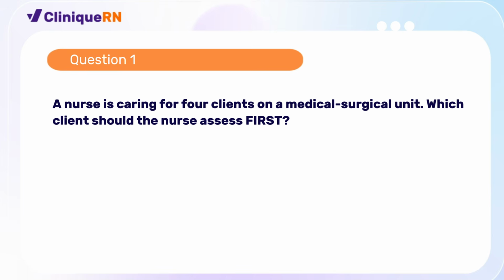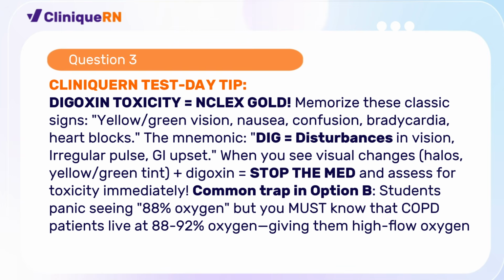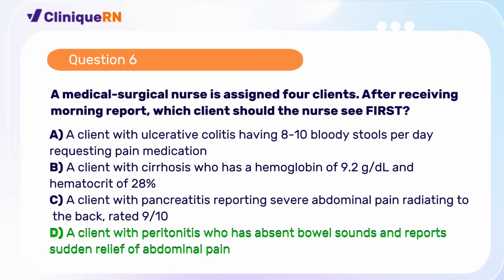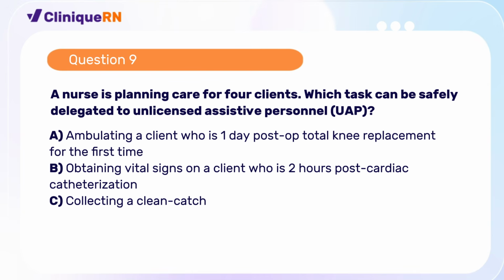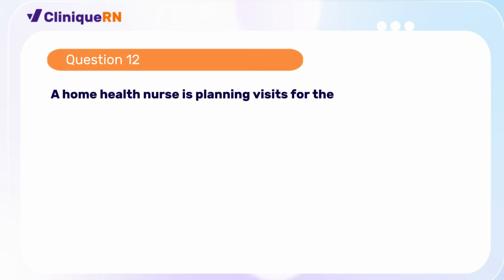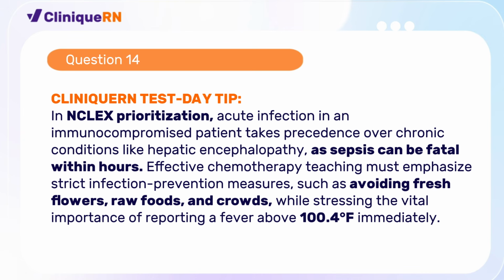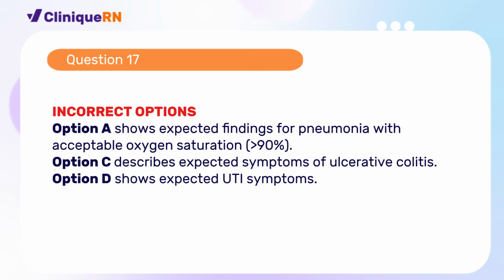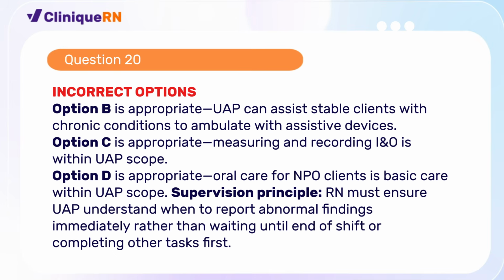STOP Getting Priority Questions Wrong! 20 NCLEX Delegation Mistakes to Avoid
🚨 STOP Getting Priority Questions Wrong! 20 NCLEX Priority & Delegation Questions That Look Easy... But Aren't
Think you've mastered NCLEX priority and delegation? 90% of nursing students struggle with these questions—and it's the #1 reason they fail NCLEX. These 20 scenarios will test your critical thinking, teach you how to prioritize like a pro, and reveal the exact delegation rules you NEED to know for test day.
📚 What You'll Master:
✅ 20 challenging priority and delegation questions with detailed rationales
✅ Who to assess FIRST in multi-client scenarios (ABC's + Acute vs Chronic framework)
✅ What you CAN and CANNOT delegate to UAP, LPN, and RN
✅ How to recognize UNSTABLE patients requiring immediate intervention
✅ Triage principles for emergency situations
✅ Assignment strategies for new nurses, float nurses, and charge nurses
✅ CliniqueRN Test Day Tips for EVERY question to avoid common traps
✅ Pattern recognition strategies that work on actual NCLEX
🔥 High-Yield Topics Covered:

Post-thyroidectomy hypocalcemia (airway emergency!)
Pulmonary embolism in post-op patients
Digoxin toxicity recognition (yellow halos = danger!)
Blood transfusion reactions (hemolytic crisis)
Compartment syndrome and the 6 P's
Heparin-induced thrombocytopenia (HIT)
Neutropenic sepsis in chemo patients
SIADH with critical hyponatremia
Bacterial meningitis emergency triage
Peritonitis with sudden pain relief (rupture warning!)
Delegation to UAP - what's safe and what's dangerous
LPN vs RN scope of practice
Float nurse assignments
When to intervene for inappropriate delegation
💡 Why CliniqueRN Is Different:
Most NCLEX prep focuses on memorization—but CliniqueRN teaches you HOW TO THINK like NCLEX wants you to think. Every question includes "CliniqueRN Test Day Tips" that reveal:

Pattern recognition to identify priority scenarios instantly
Common trap answers and why students fall for them
Mnemonics and memory tricks for high-yield concepts
The "unstable vs stable" framework for priority questions
Delegation rules using the 5 Rights and scope of practice
Keywords that signal correct answers

🎯 Perfect For:

Nursing students preparing for NCLEX-RN or NCLEX-PN
Students who struggle with priority and delegation questions
Anyone confused about UAP, LPN, and RN scope of practice
International nurses (IENs) studying for US licensure
Repeat test-takers who failed due to priority questions
New grads who want to understand safe delegation in practice
Who to See FIRST:
ABC's - Airway, Breathing, Circulation
ACUTE/UNSTABLE over CHRONIC/STABLE
UNEXPECTED findings over EXPECTED findings
SUDDEN changes (even if "improvement")
Life-threatening complications

Delegation Quick Rules:
✓ UAP CAN: Vitals (stable clients), ADLs, I&O, ambulation (established), specimen collection
✗ UAP CANNOT: Assessment, teaching, meds, sterile procedures, unstable clients, FIRST-TIME activities
✓ LPN CAN: Meds (PO/IM/SubQ), wound care, data collection, reinforce teaching, stable patients
✗ LPN CANNOT: Initial assessment, care planning, initial teaching, IV push, blood products, unstable patients
✓ RN MUST DO: Assessment, teaching, care planning, IV push, blood products, unstable/complex patients

Priority and delegation DON'T have to be your weakness—let's make them your STRENGTH! 💙🩺
Good luck on your NCLEX journey!
- The CliniqueRN Team